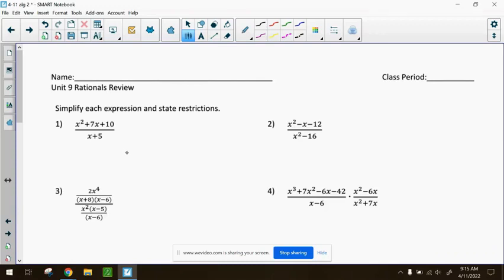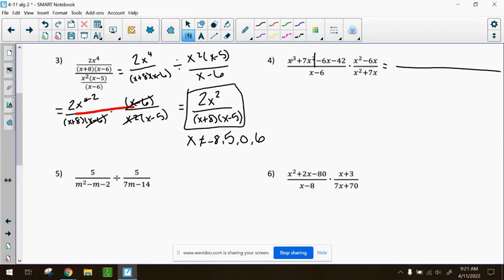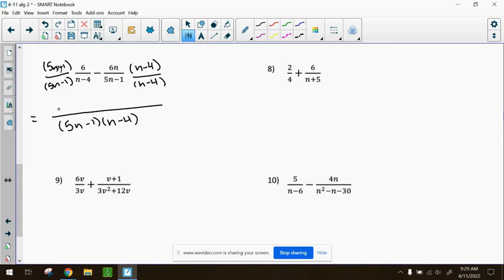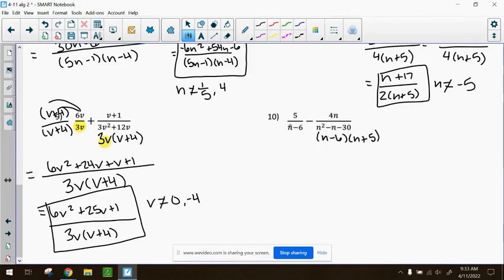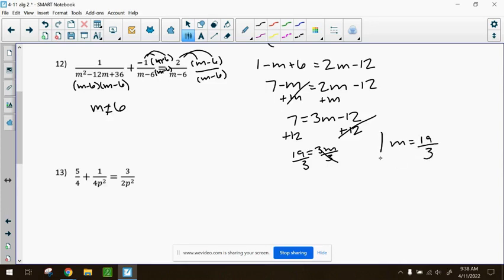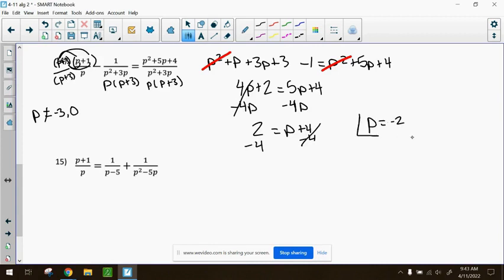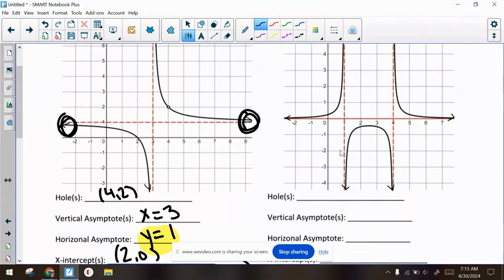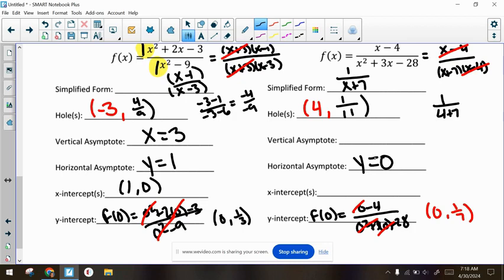Unit 9 Review